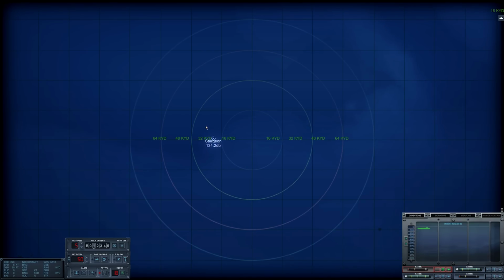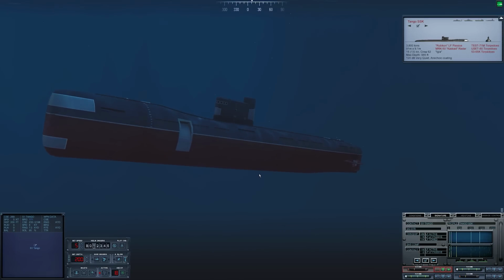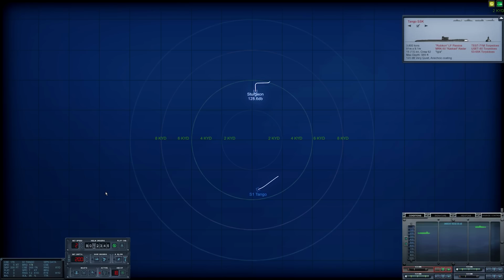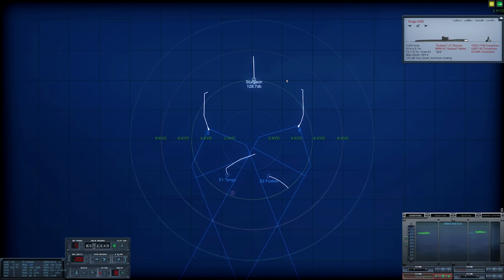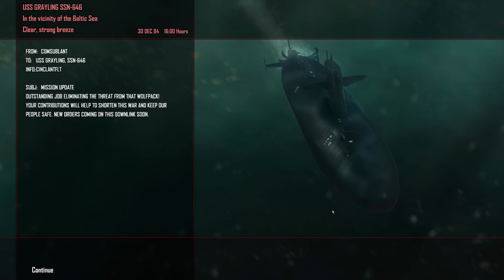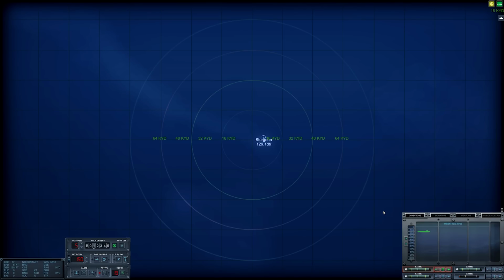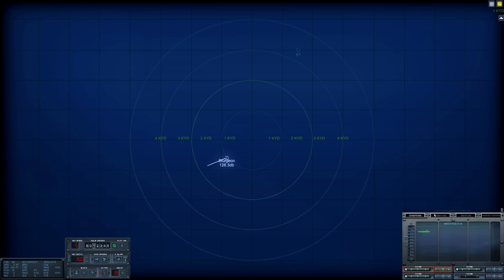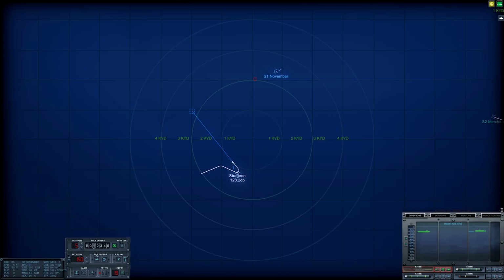Smooth - Cold Waters DotMod: 1984 NATO Campaign #16 (Submarine Simulation)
Cold Waters DotMod 0.3b5

Campaign Status---
Submarine Kills: 31
Alfa: 2
Charlie I: 1
Charlie II: 1
Victor I: 2
Victor II: 2
Victor III: 7
Tango: 7
Foxtrot: 7
Echo II: 1
November: 1
Surface Ships: 27
Krivak I: 7
Kashin: 2
Kanin: 1
Sovremenny: 1
Kresta I: 1
Kresta II: 1
Udaloy: 3
Riga: 1
Poti: 1
Ugra: 3
Kotlin: 2
Dubna: 1
Andizhan M: 1
Grisha III: 2
Total Tonnage: 289,040

System Specs:
CPU: AMD Ryzen 9 5900X 12-Core
M-Board: MSI MAG X570 TOMAHAWK WIFI
RAM: Corsair Vengeance RGB Pro 64GB (2x32GB) 3200MHz
GPU: MSI GeForce RTX 3080 Gaming X Trio 10GB